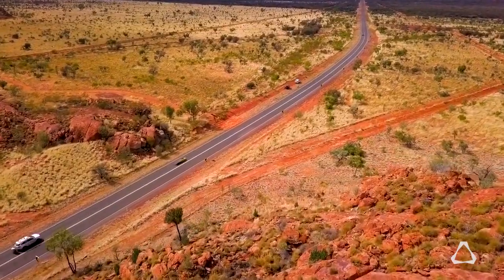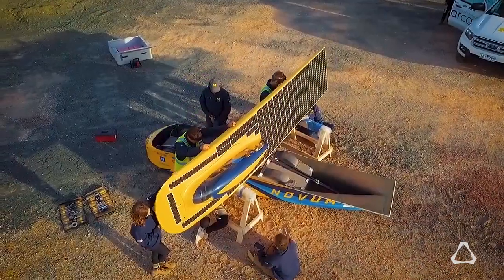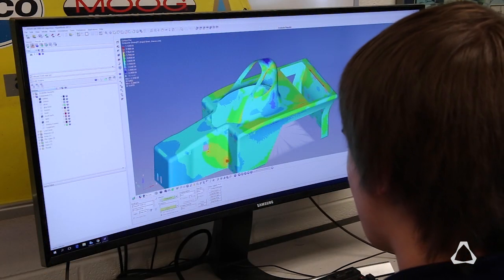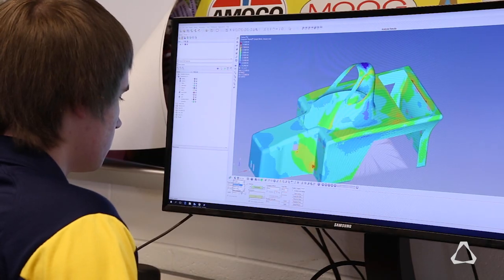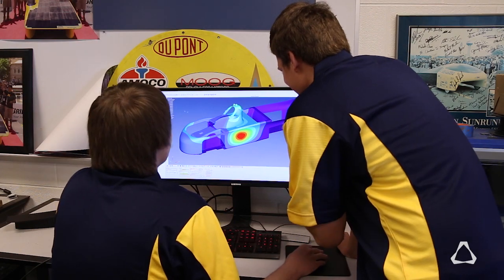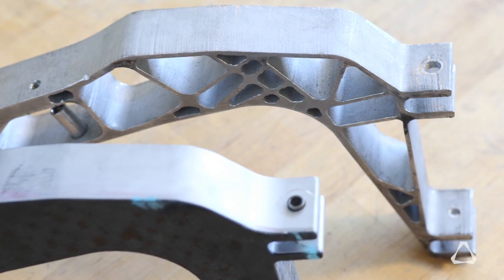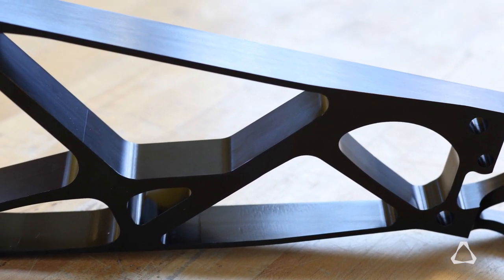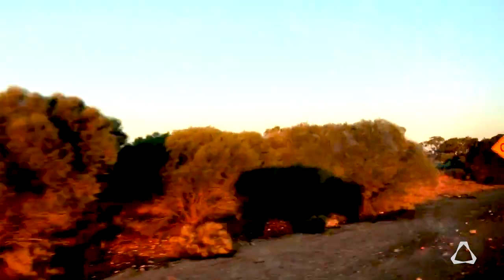University of Michigan Excels in Solar Car Challenges Around the World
See how Altair's software is used to get the University of Michigan's solar car to the next level to compete in the World Solar Challenge in Australia and the American Solar Challenge!

Aerial footage provided by Akhil Kantipuly, UM Solar Car Digital Media Producer